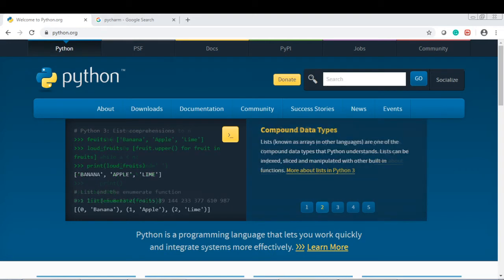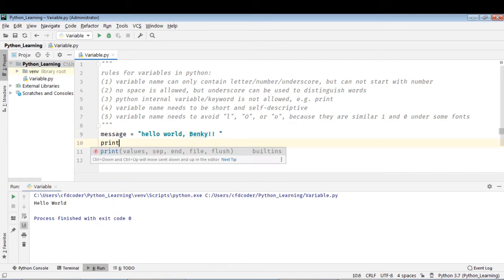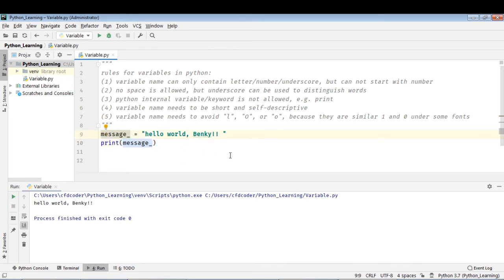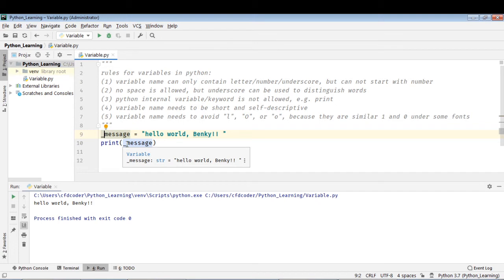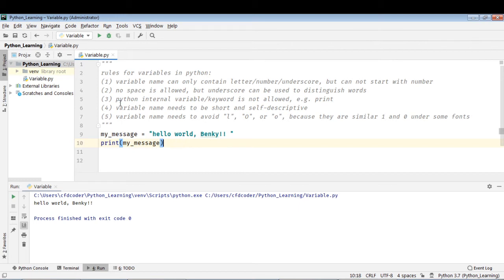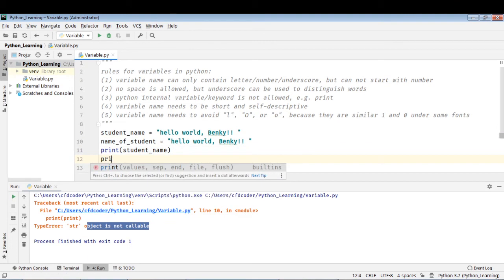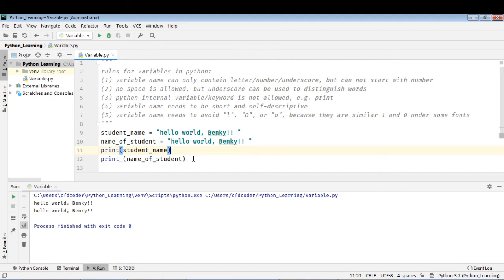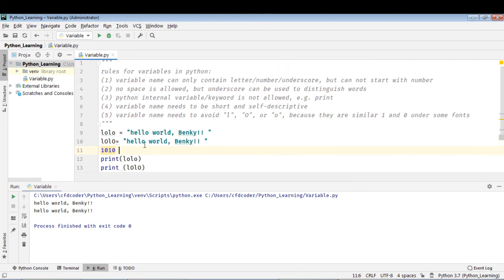Python Tutorial: 2.0 - Variables